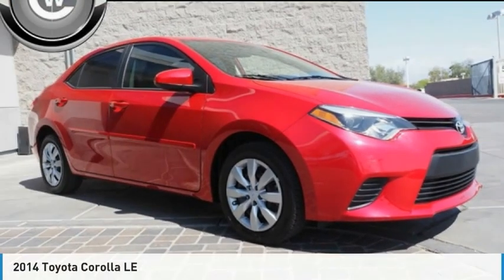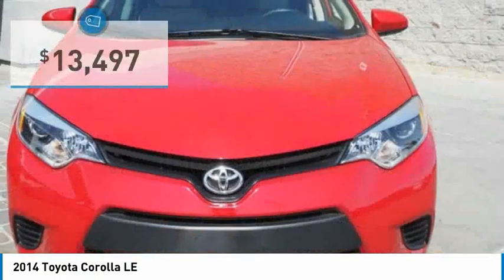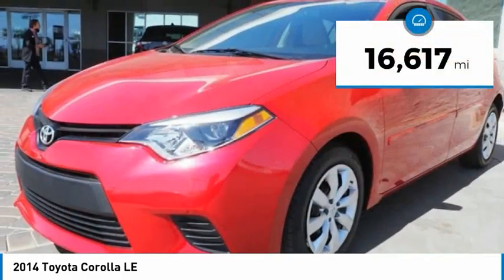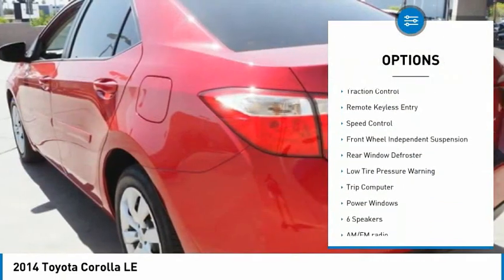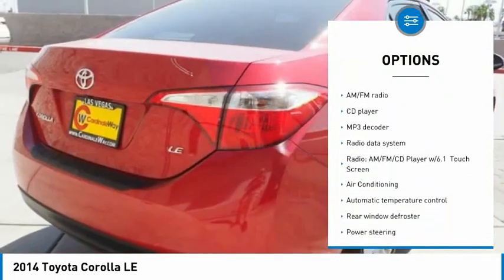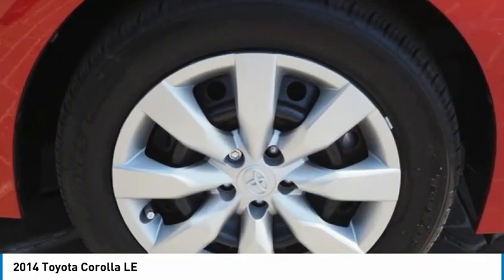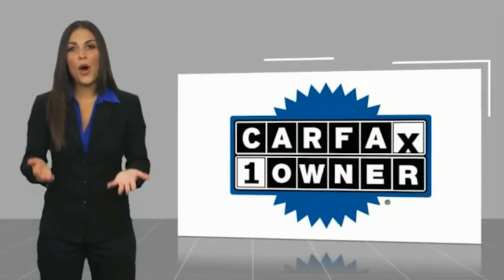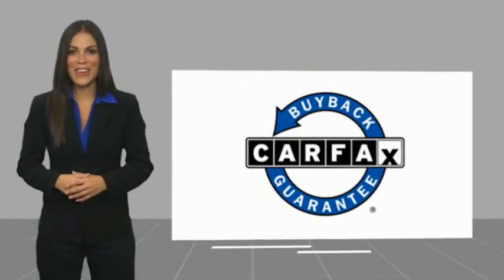2014 Toyota Corolla LE FOR SALE in Las Vegas, NV U3297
Stop in today for a test drive of this U 2014 Toyota Corolla

6950 West Sahara Ave.

Want us to come to you? No problem! In case we missed a picture or a detail you would like to see of this 2014 Corolla, we are happy to send you A PERSONAL VIDEO walking around the vehicle focusing on the closest details that are important to you. We can send it directly to you via text or email. We look forward to hearing from you!  Priced below KBB Fair Purchase Price! Odometer is 81919 miles below market average! CARFAX One-Owner. Clean CARFAX.  Recent Arrival! 2014 Toyota Corolla LE 29/38 City/Highway MPG  Awards:     2014 KBB.com 10 Tech-Savviest Cars Under  20,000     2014 KBB.com 5-Year Cost to Own Awards     2014 KBB.com Best Resale Value Awards  Vehicle price and availability are subject to change without notice.